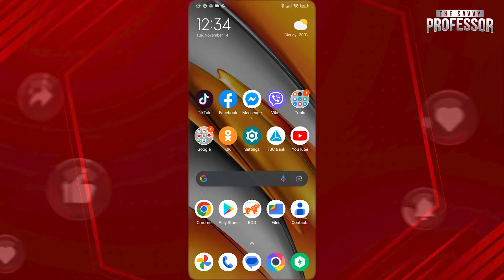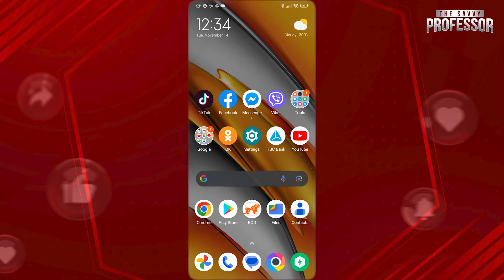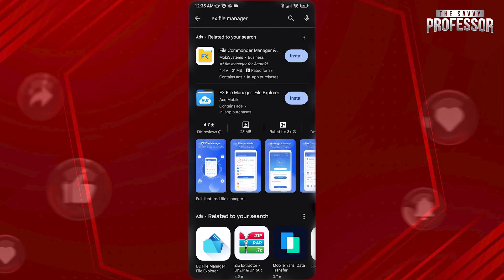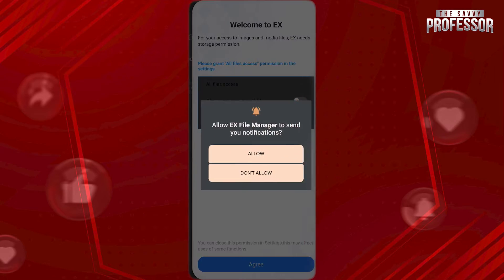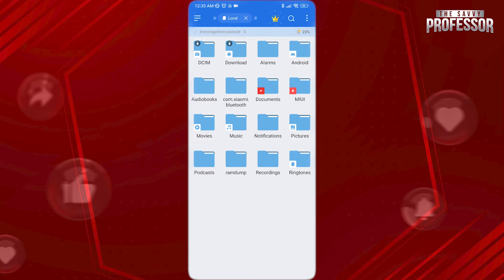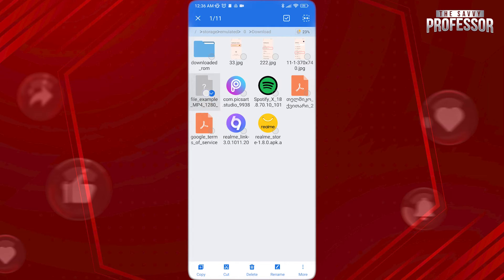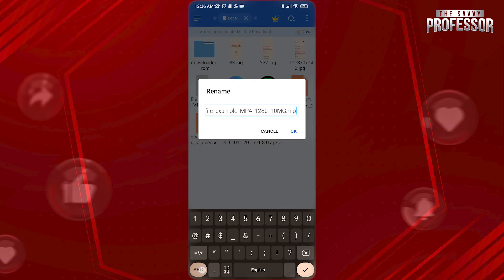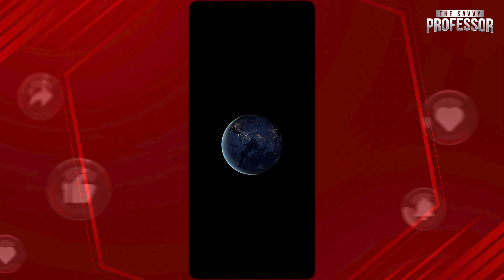How to Open Nomedia Files on Android (How to View Nomedia Files on Android)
How to Open Nomedia Files on Android (How to View Nomedia Files on Android). In this tutorial, you will learn how to open nomedia files on Android.